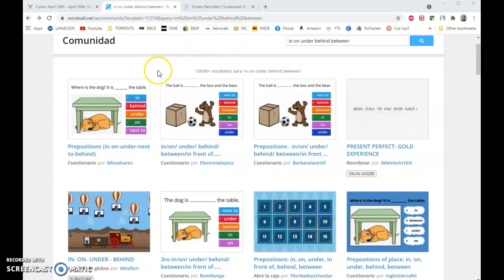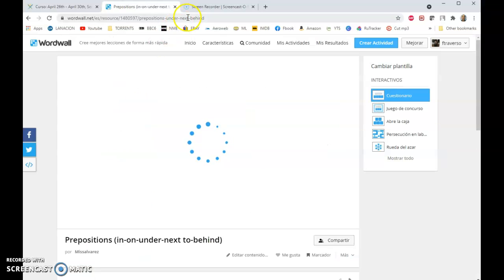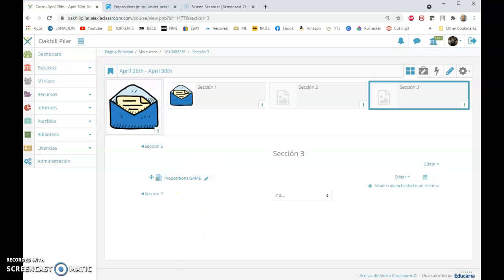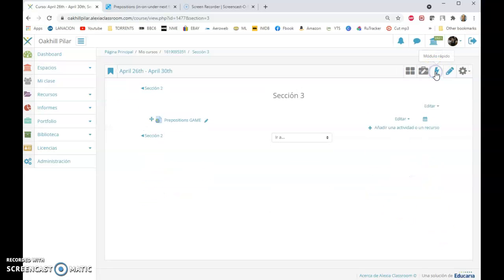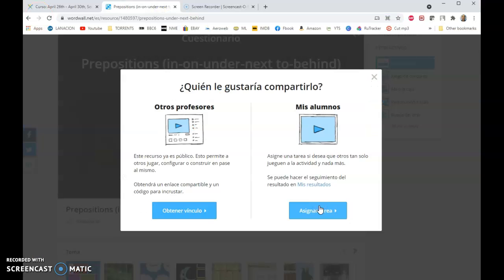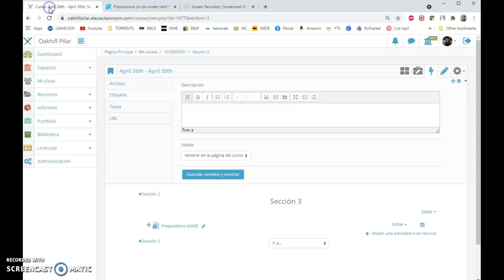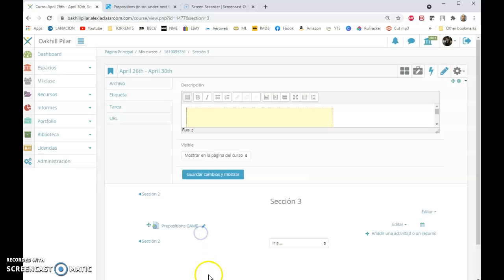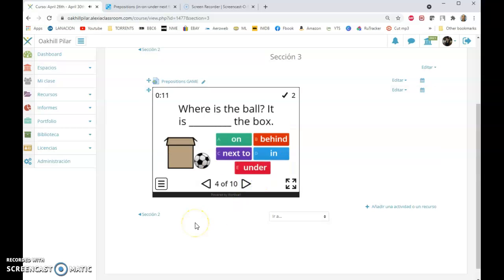How to insert a Wordwall game in Alexia